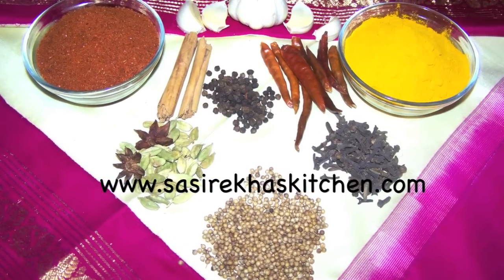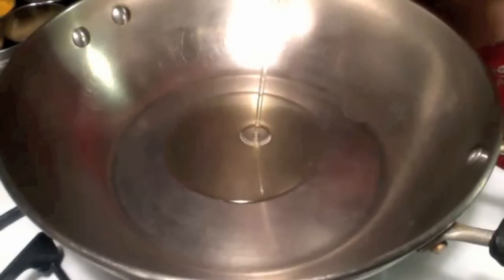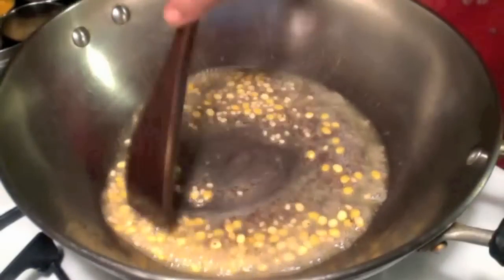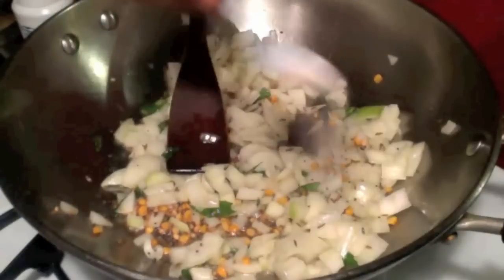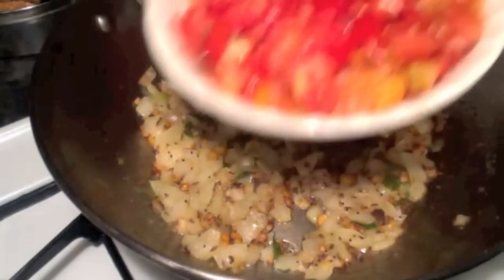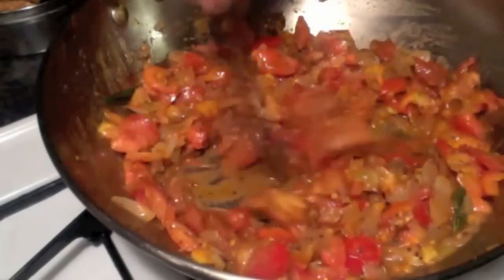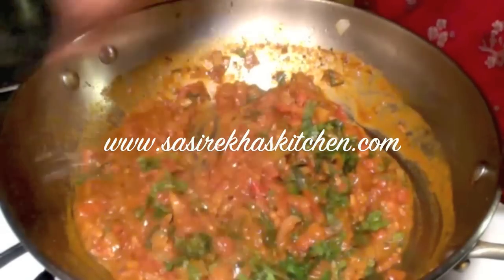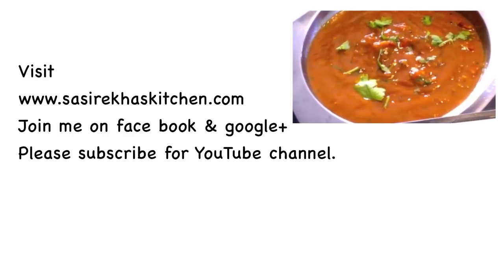Spicy Tomato Onion Curry for rice, chapati, roti, pulka and puri.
Spicy tomato onion curry is a simple curry for rice, chapati, roti, pulka and puri.

Ingredients
1 large onion
6 medium tomatoes
handful of finely chopped cilantro
1 tbsp ginger garlic paste
1/4 tsp turmeric powder
1 tsp red chili powder
2 tsp coriander cumin powder
sea salt for your taste
For Tempering
2 tbsp oil
1 tbsp chana dal
1 tbsp urad dal
1 tsp mustard seeds
1 tsp cumin seeds
a pinch of hing
a few curry leaves
Preparation
Wash and cut tomatoes into small pieces.
Cut onion into small pieces.
Wash and finely chop the cilantro.
Procedure
Place a thick bottom pan on medium heat and add oil to it. When the oil is hot add chana dal, urad dal, mustard seeds and cumin seeds. Keep stirring. When the mustard seeds are crackling add hing/asafoetida and curry leaves. Then add onions and stir. Add a pinch of salt and ginger garlic paste to onions and mix it well. Cover and cook the onions for about 2-3 minutes until ginger garlic looses its raw smell.

After 2-3 minutes stir and add tomatoes. Add turmeric powder, red chili powder, coriander cumin powder and salt. Mix them well. If the curry looks dry after adding the spice powders add a little water. Again cover and cook until the tomatoes get soft for about 5 minutes on low to low medium flame.

Finish the curry by adding some finely chopped cilantro. Serve it hot or room temperature with rice or chapati.